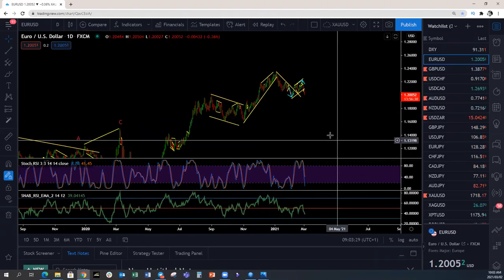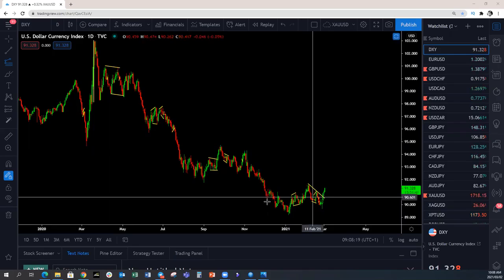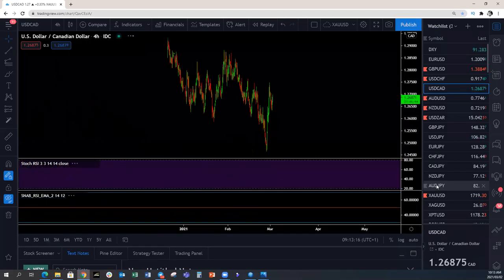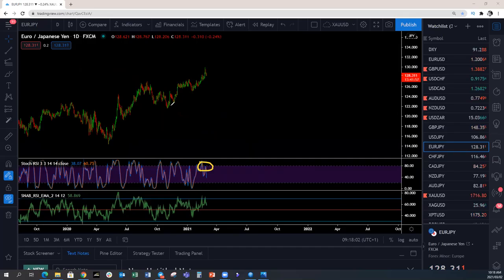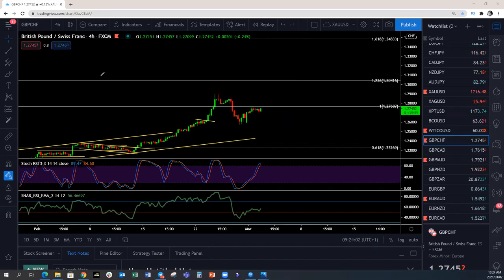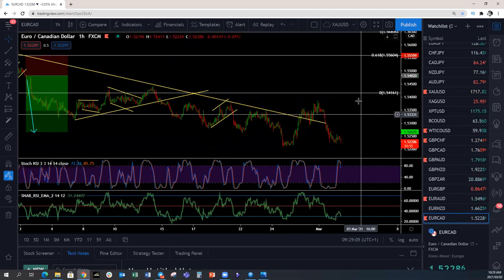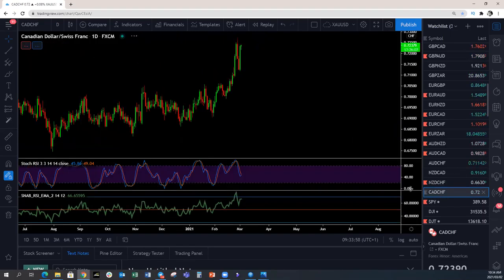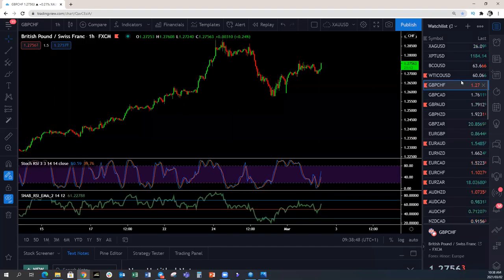Live Trading Room 3 March 2021